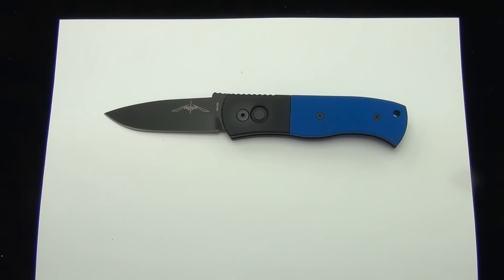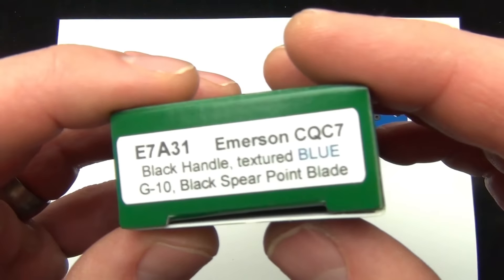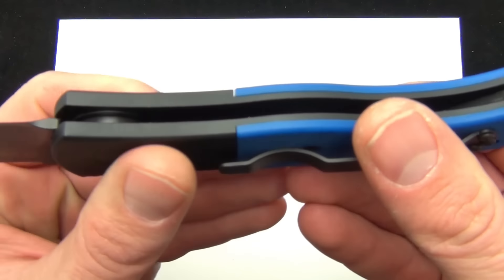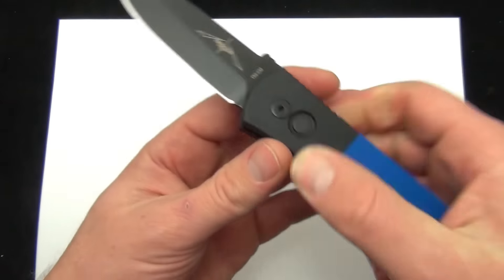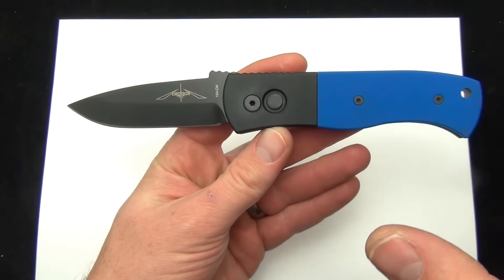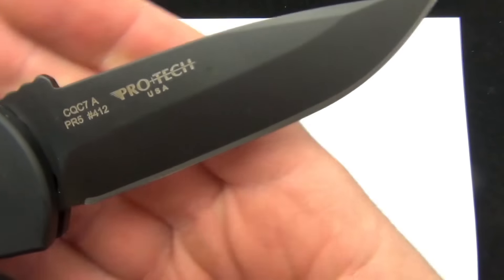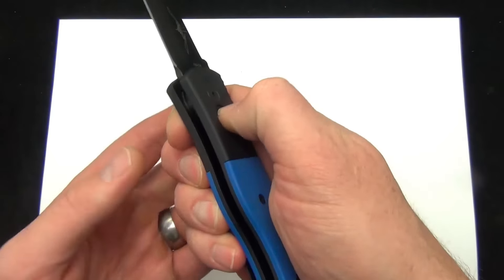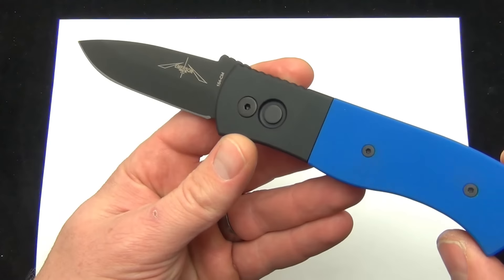Protech Emerson CQC7 Auto E7A31